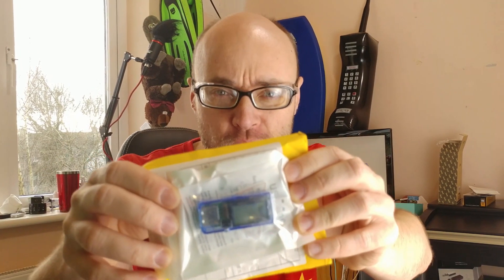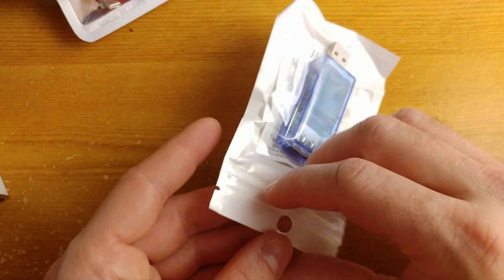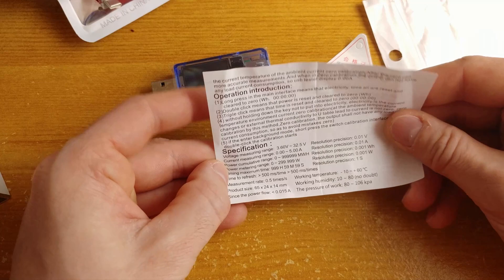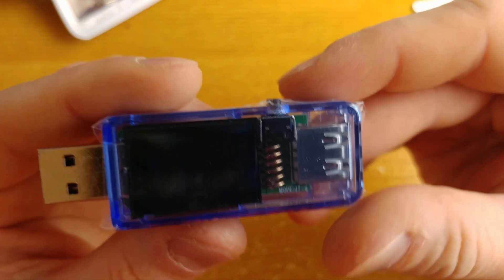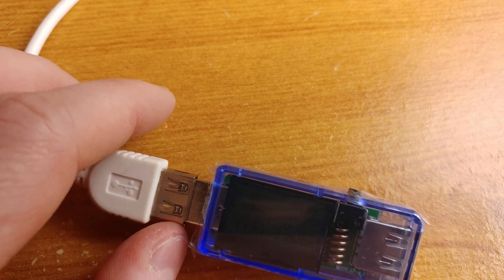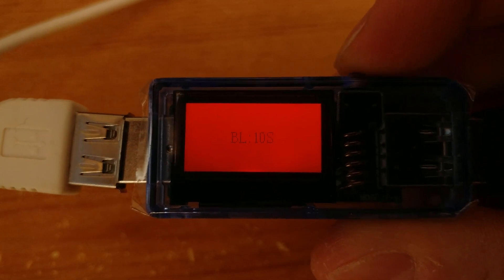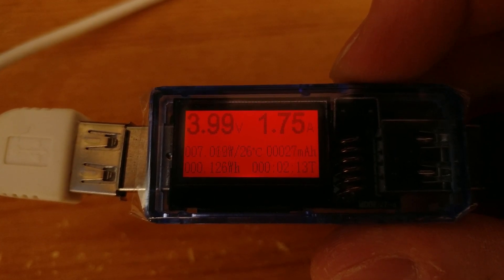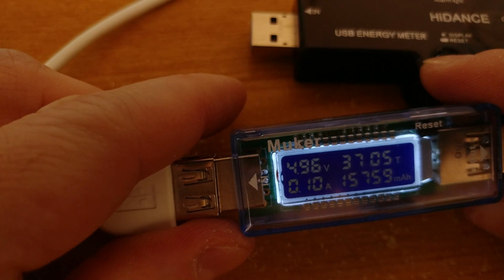Atorch 12 in 1 - review, USB Tester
I bought a couple of USB testers for a friend of mine this is the review of the first USB tester Atorch 12 in 1. This is the review of the first one. Most of the USB testers multimeters are very similar and all of them will provide a decent testing and measuring features. I would strongly recommend a USB tester that has bright digits that will be easily visible at night like in my old Muker.

★ Buy on Gearbest Global★

★Gimme some cryptos★

Bitcoin             17q6Xh1ughdXErisUnaxhw45hscm6mx6Ky
Etherium         0x2E422519fb1EFF027c28db3B5334d4b6d5378B7B
Litecoin           LSDYL2AZNFwnkXYtTf4drbF1cZhzNGhFrF
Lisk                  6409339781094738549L